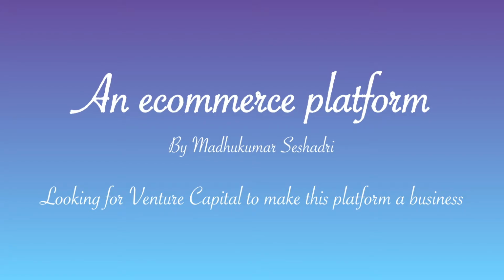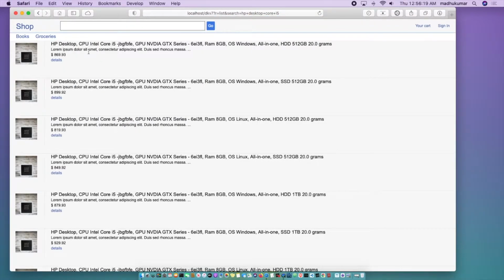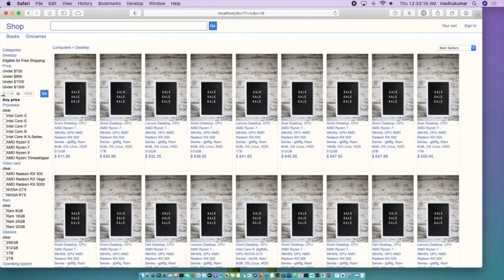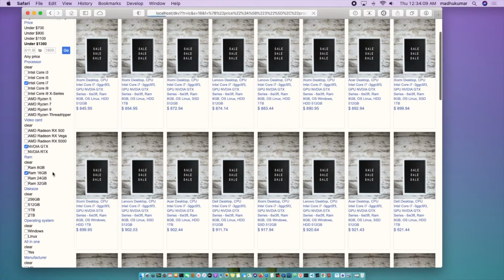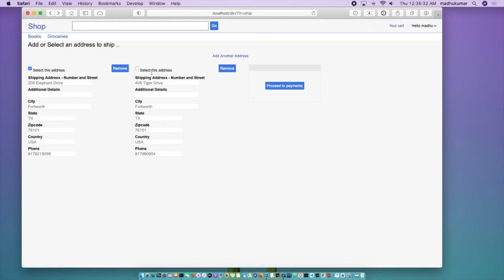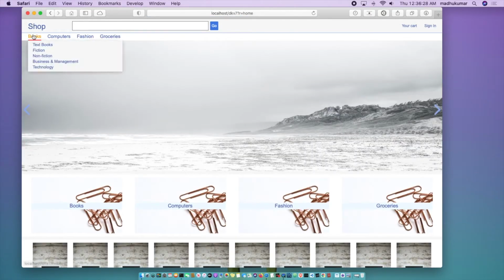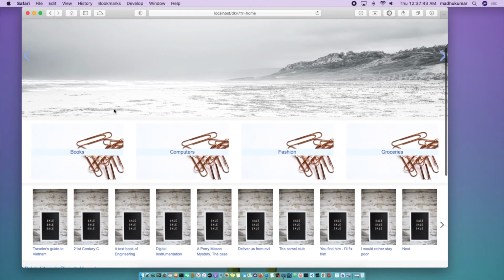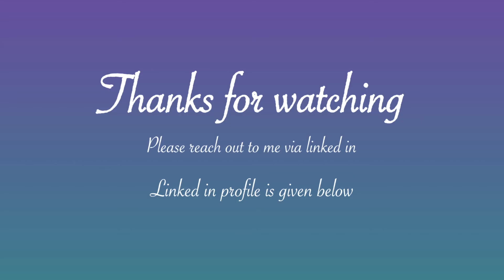An e-commerce platform by Madhukumar Seshadri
Looking for seed capital for startup.

This platform features search, filters, reviews, related items, bought together items, payment processing, account management and admin for backend inventory and order management. I'm looking for seed capital to start and run this platform as a business.